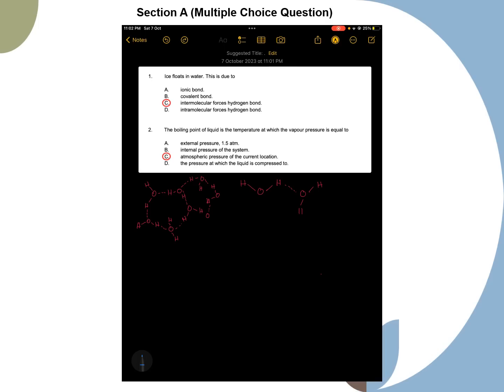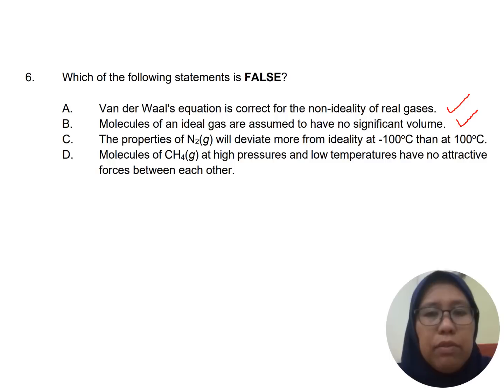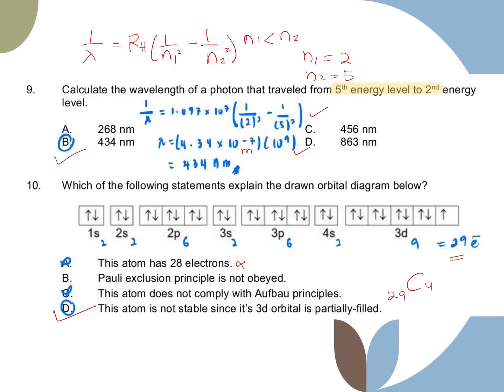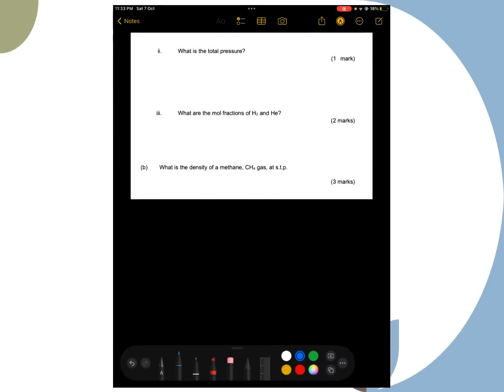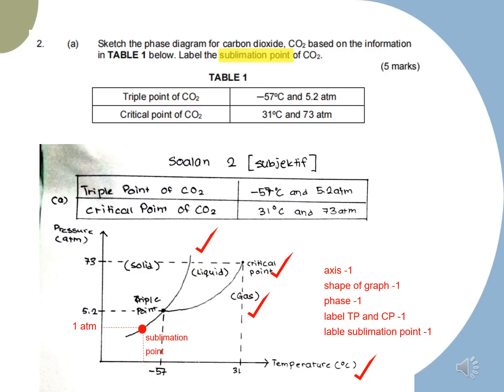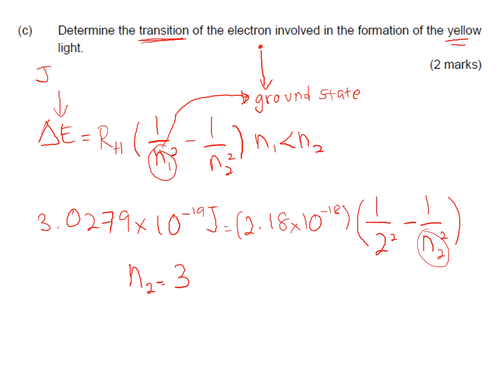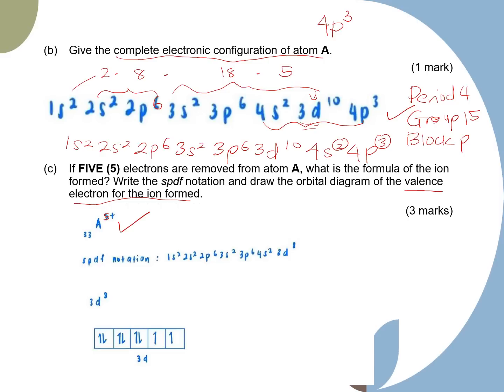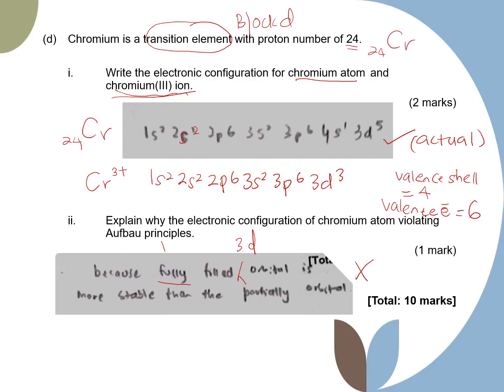Revision TST0914 General Chemistry Mid Sem 1 Session 2023 2024 Set 2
This video shows how to answer Mid Sem questions. Hope it can guide you to answer it correctly.